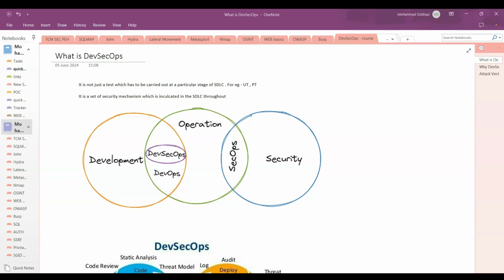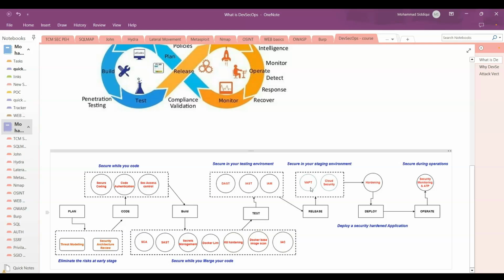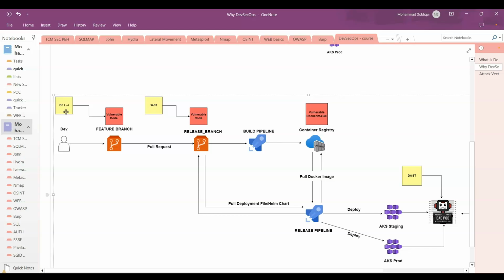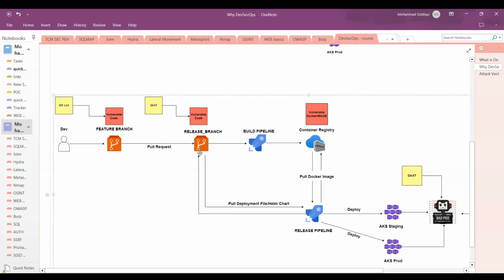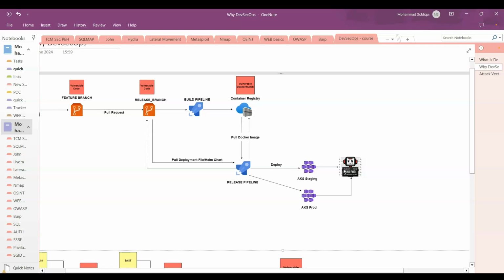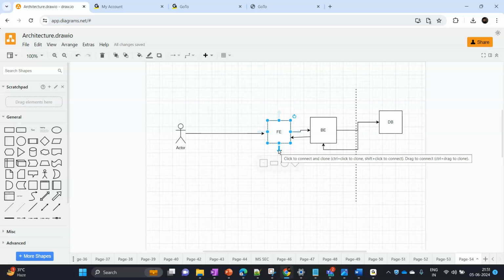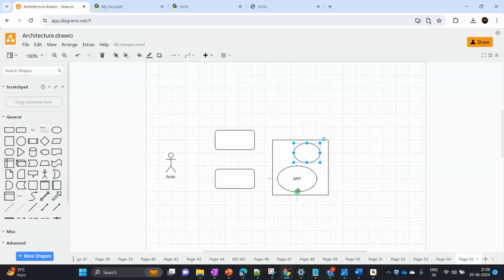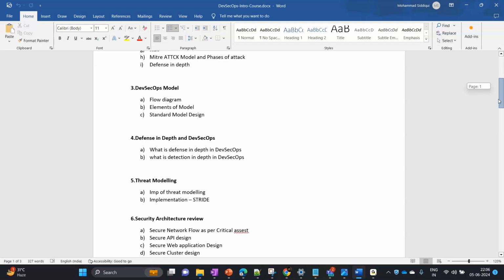The Critical Importance of SecOps: Safeguarding Your Digital Infrastructure By Mohammed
In today's interconnected digital landscape, SecOps (Security Operations) plays a pivotal role in protecting organizations from cyber threats and ensuring robust cybersecurity postures. This video explores why SecOps is indispensable for modern enterprises, covering key aspects such as proactive threat detection, rapid incident response, compliance adherence, and risk mitigation strategies. Discover how SecOps teams collaborate with DevOps and IT operations to achieve a unified approach to security, leveraging tools like SIEM (Security Information and Event Management) systems, threat intelligence, and continuous monitoring. Join us to understand why investing in SecOps is crucial for safeguarding sensitive data, maintaining customer trust, and meeting regulatory requirements.